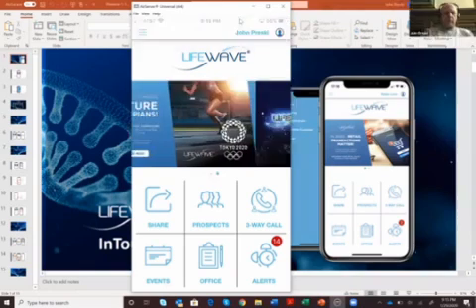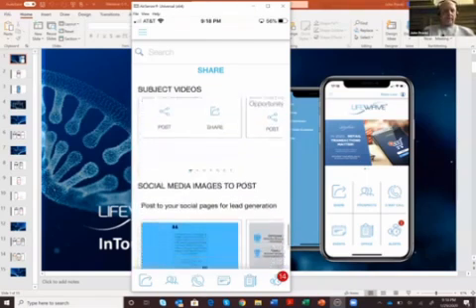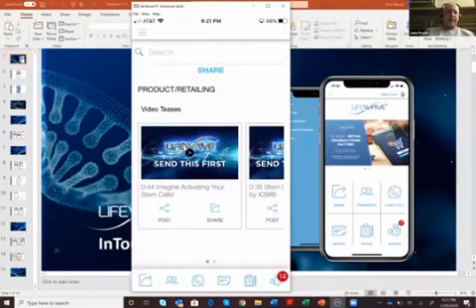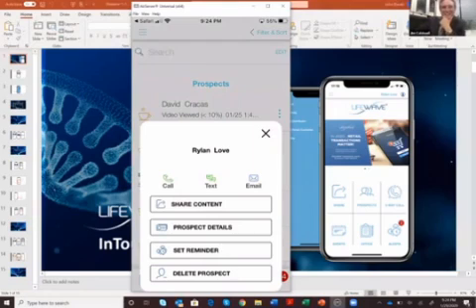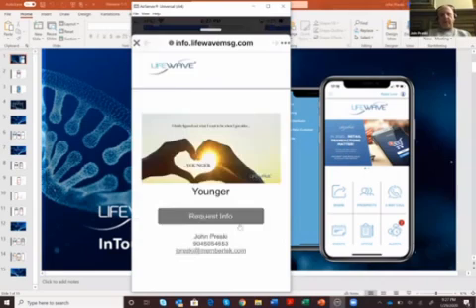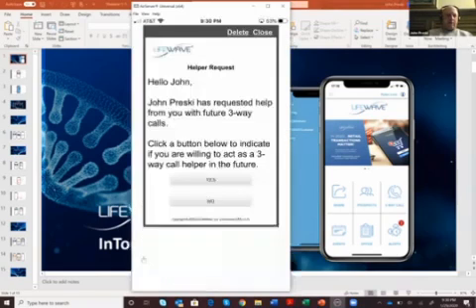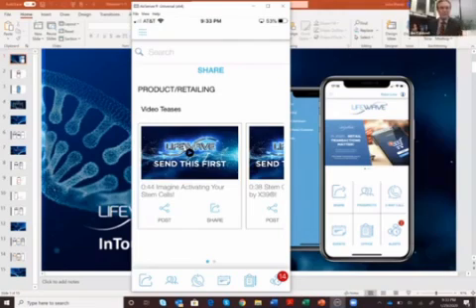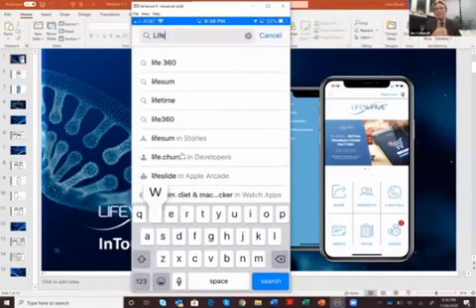How to Use LifeWave InTouch App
This is a great video explaining the benefits and how to use LifeWave's Intouch app.
Go to your App Store and download LIFEWAVE INTOUCH app for FREE today!